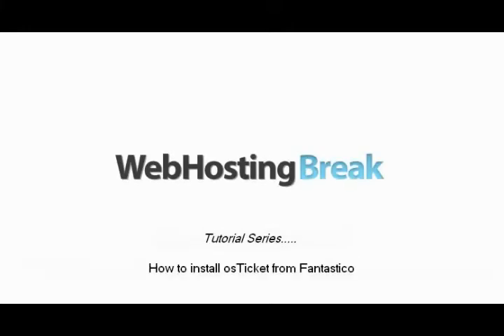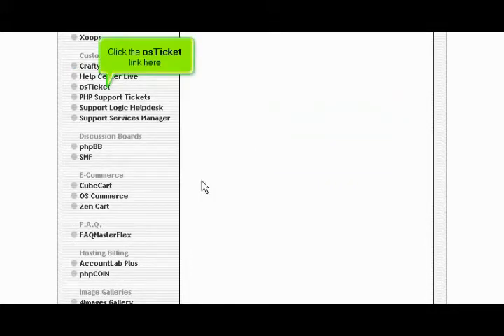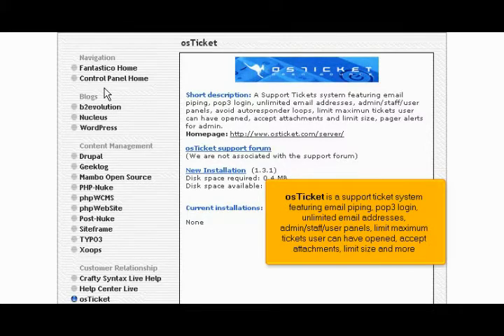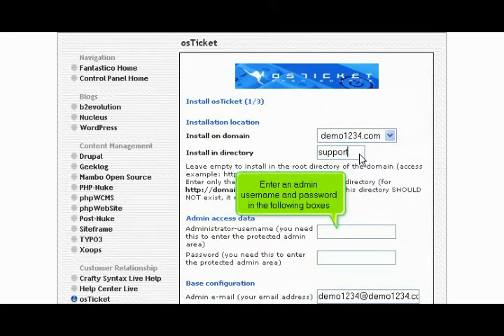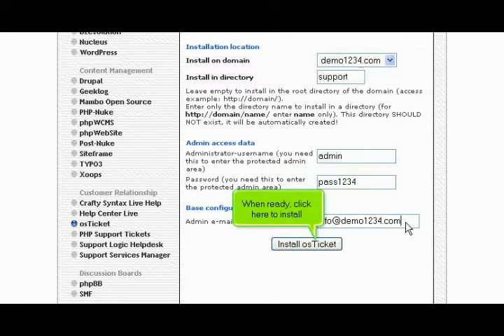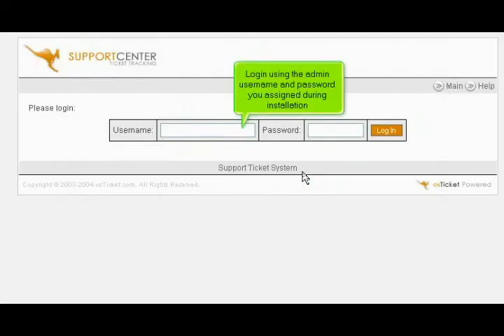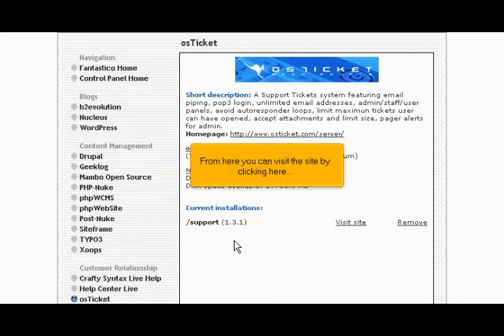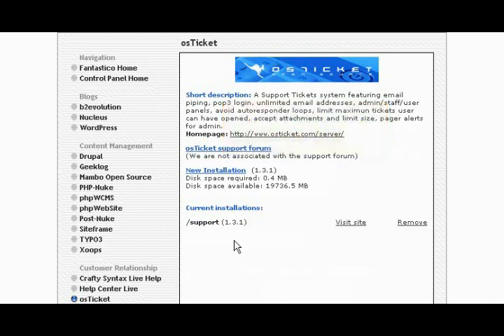WHB Presents: Installing osTicket from Fantastico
An easy to follow tutorial demonstrating the proper way to install osTicket from Fantastico. Be sure to check out the full library of helpful videos found at webhostingbreak.com